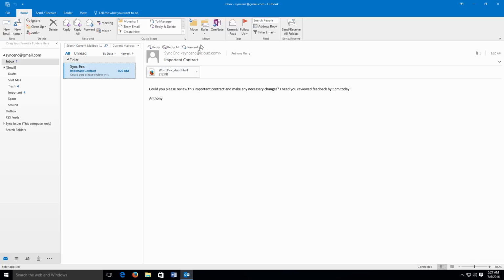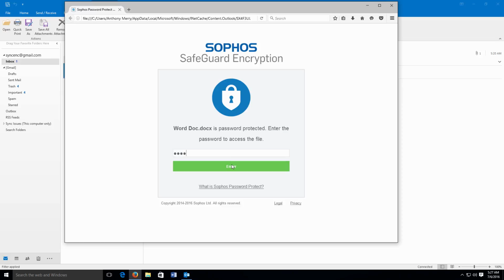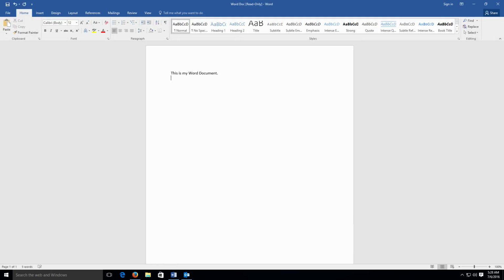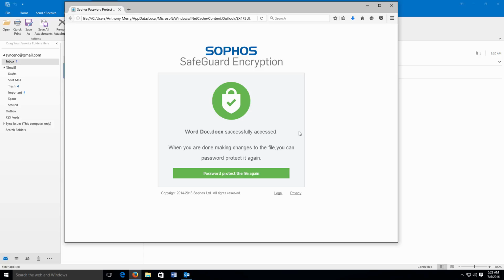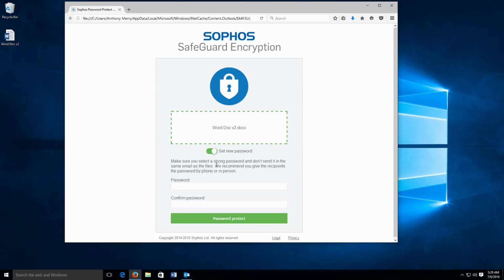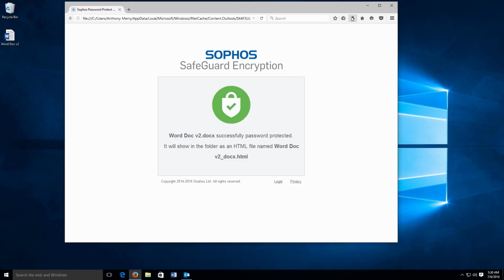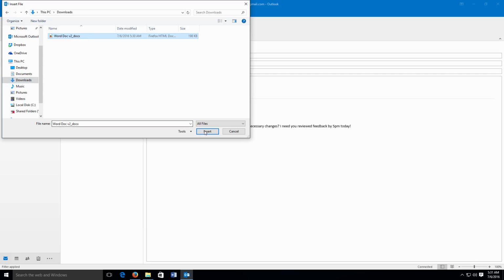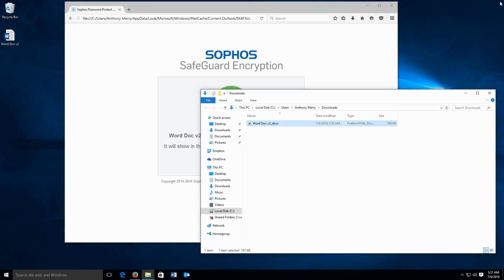So you ve received a password protected file Sophos SafeGuard 8